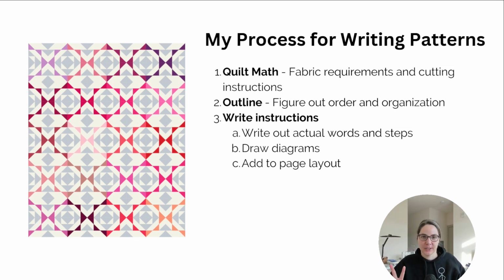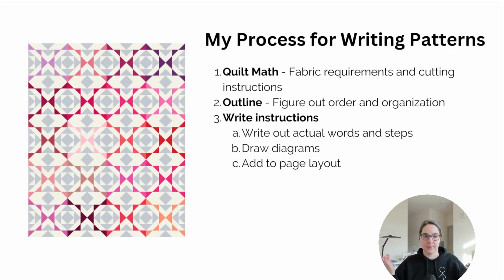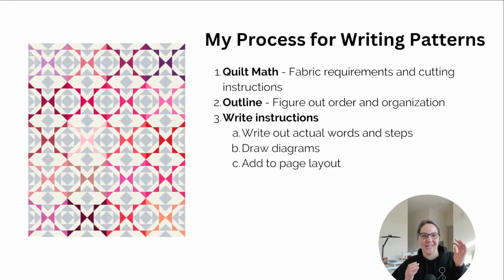How to Write Quilt Patterns Efficiently: A Step-by-step Guide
In this video, I share my streamlined approach to writing quilt patterns, which has helped me manage the creation of around 150 patterns a year efficiently. We'll talk about which sections need to be completed first in order to minimize any chance for error later, as well as how to tackle each section so you don't burn out. Whether you're struggling with pattern writing or just looking to refine your process, I've got practical tips and a unique tool—Mathless Quilts—that will transform how you handle quilt math and layout planning. Join me as I reveal how a little bit of thoughtful planning can greatly enhance your productivity and creativity in quilt pattern design.

If you hate quilt math, check out my tool for churning out all your pattern math instantly

00:00:00 Why a process is important
00:00:29 How I Tackle Quilt Math & Fabric Requirements
00:01:15 What is Mathless Quilts
00:01:29 Organizing My Pattern Flow
00:02:40 Writing Instructions & Doing Page Layout
00:03:26 Adding Finishing Touches & Final Thoughts
00:04:16 Why Start from Scratch When You Don't Have To